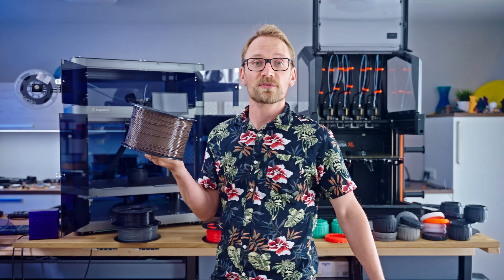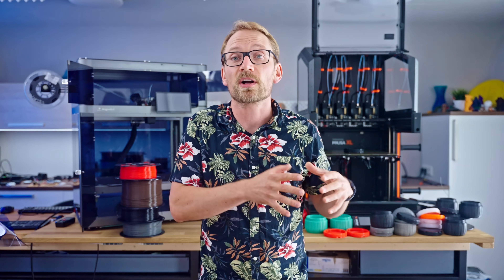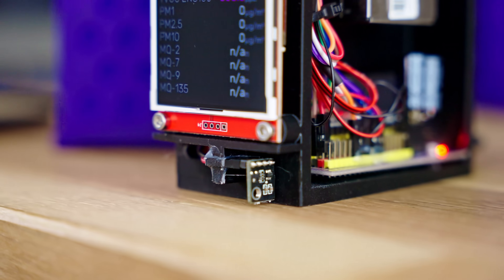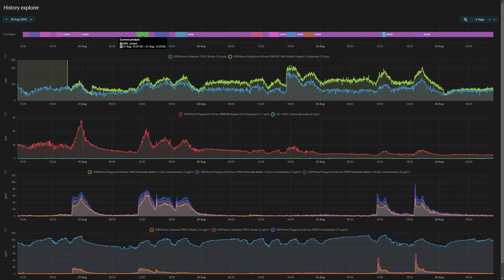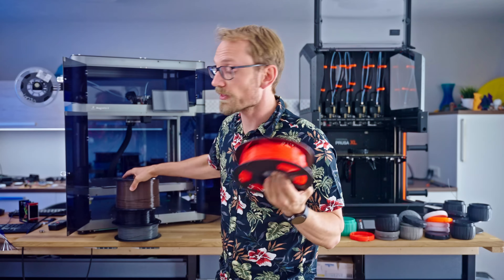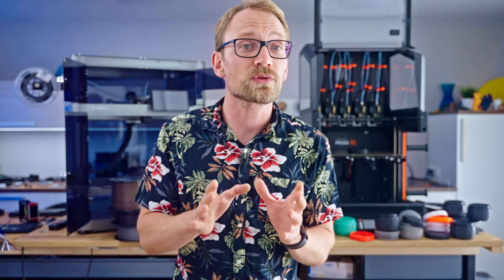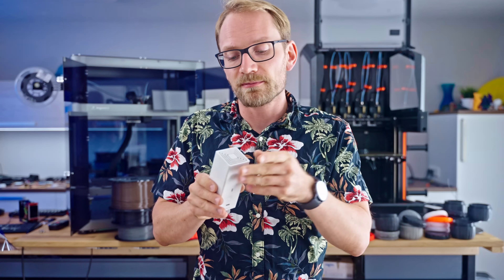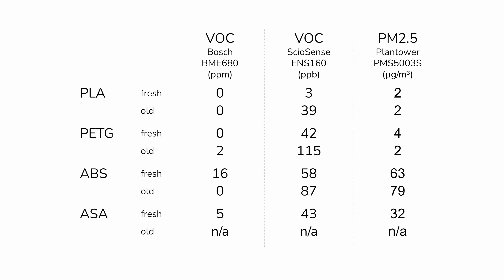3D printers are worse than I thought. Time to do something about it!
Don't breathe this!

The Ikea filters I used are FÖRNUFTIG (EPA12 + carbon) and the more affordable UPPÅTVIND (EPA only)
If you get a HEPA filter e.g. from Amazon, I'd recommend buying a reputable brand to make sure you actually get what you're paying for. Philips is trustworthy and seems to have reasonably priced replacement filters (important as you'll be swapping them multiple times a year)

PMS5003S particle + formaldehyde sensor (make sure you actually get the "S" variant if you want the formaldehyde sensor - they're a bit hard to find)
I also used an SHT40 temperature and humidity sensor in the front, but it is noticeably inaccurate. I'm currently trying a AHT21 as a replacement.